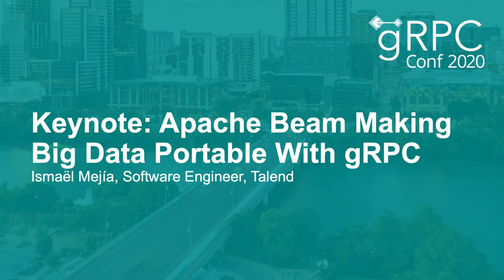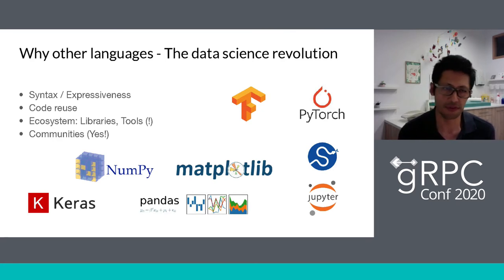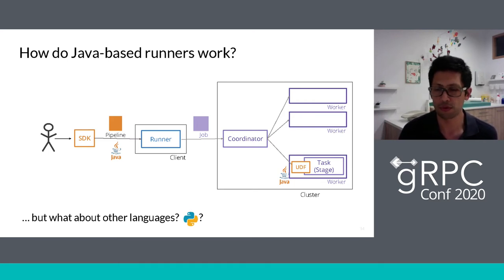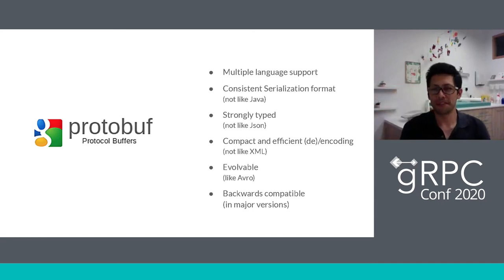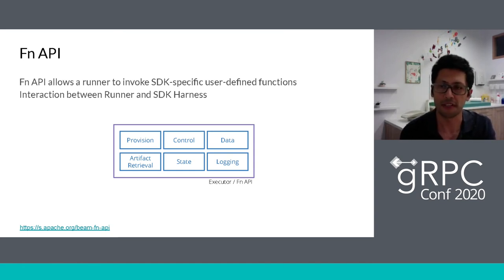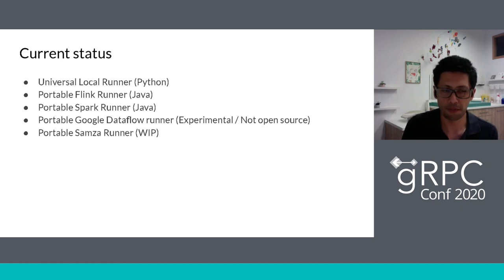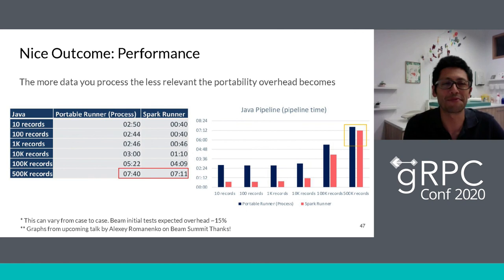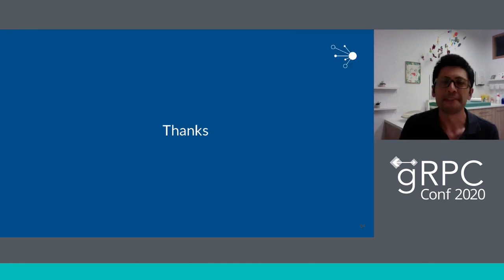Keynote: Apache Beam Making Big Data Portable With gRPC - Ismaël Mejía, Software Engineer, Talend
Apache Beam is a unified programming model designed to create efficient and portable data processing pipelines. Portability in Apache Beam has two meanings: Users of Apache Beam can run their programs in different execution systems e.g. Apache Spark, Apache Flink, etc and they can choose their favorite (supported) language and be able to execute pipelines even if the targeted execution system does not support the language natively. In this talk we introduce Beam, its architecture based on translators (runners) and its portability framework: a set of gRPC services to coordinate the execution of functions isolated in language specific environments. The use of gRPC on Beam provides not only clear and easy to evolve contracts to coordinate the execution of functions but it offers nice isolation properties if combined with containers.